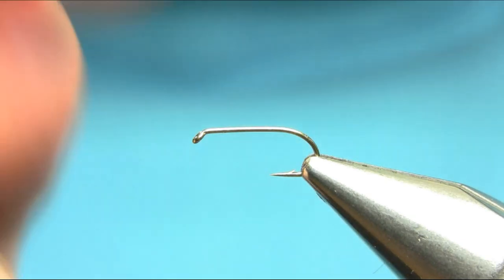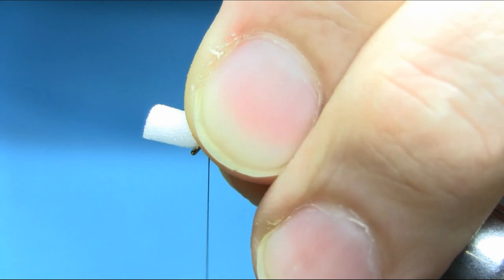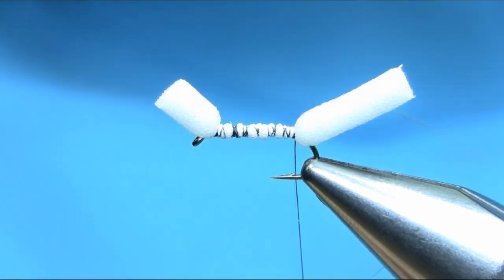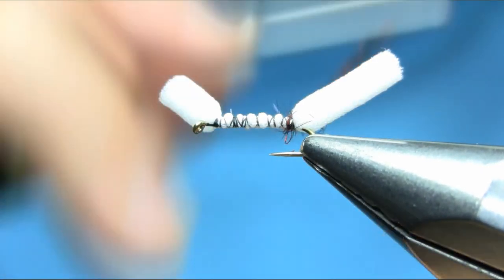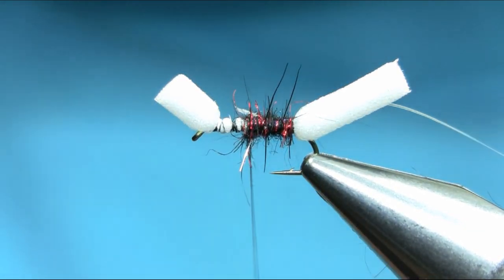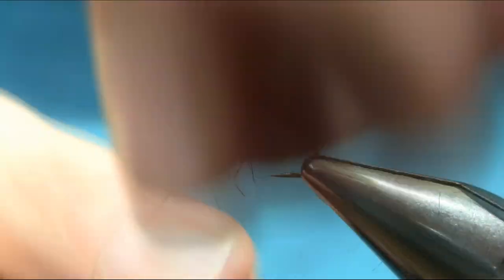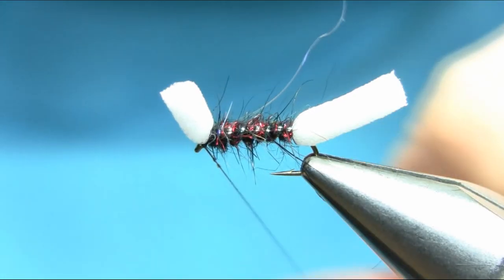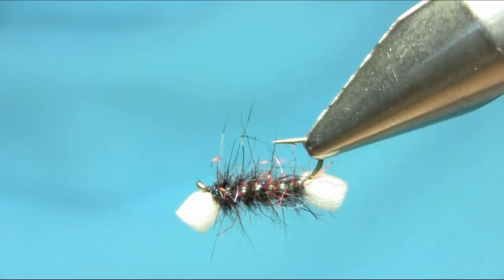Fly Tying a Shipman Buzzer by Mak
Thread Black ,,  Post Foam Cylinder ( Booby Eyes )
Ribs Holo Tinsel ,, Dubbing Hare's Ear Black Mix